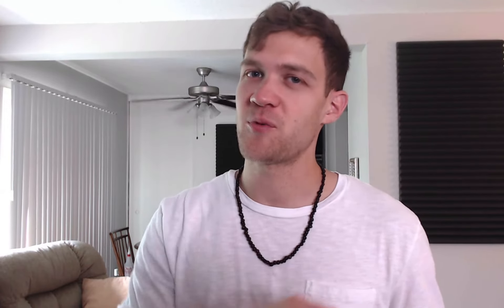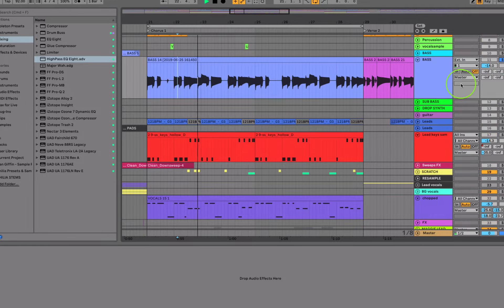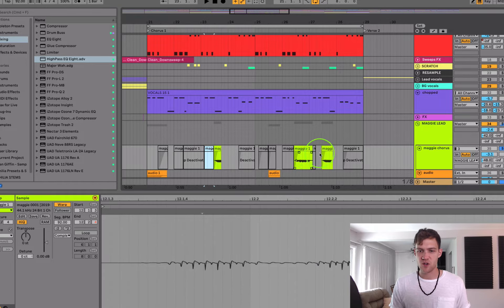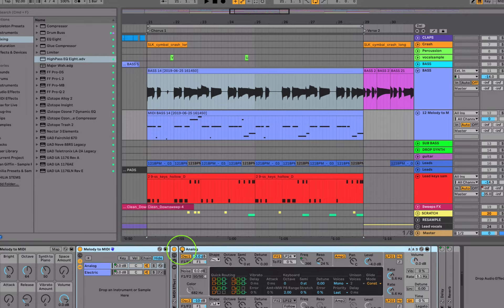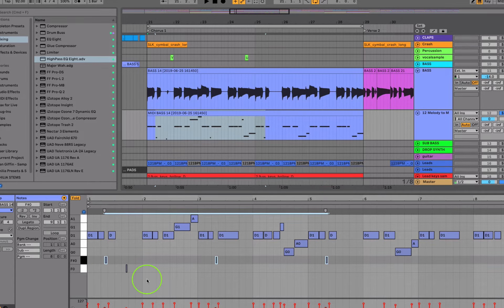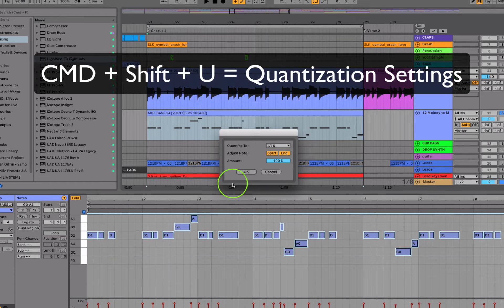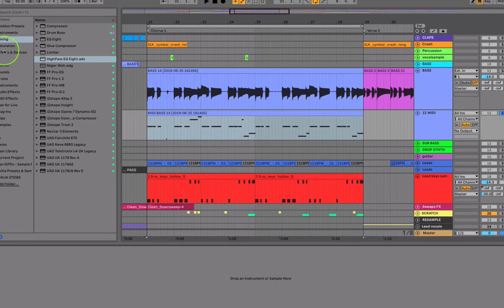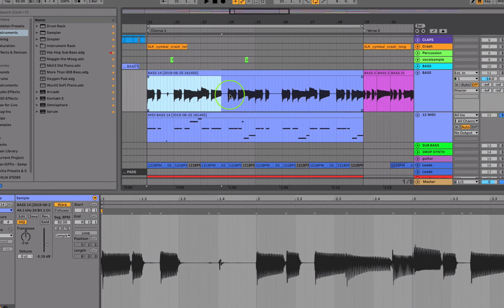Convert Audio Samples Into MIDI Notes in Ableton Live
Dan Giffin shares how to instantly convert audio samples into MIDI notes in Ableton Live.

Start a free PRO membership trial and get ongoing help from Dan on your projects, and more